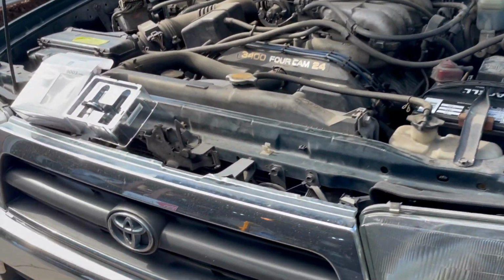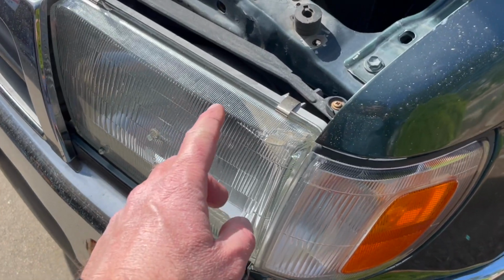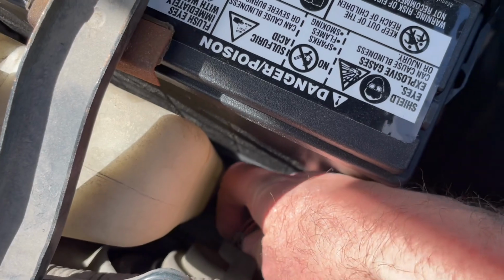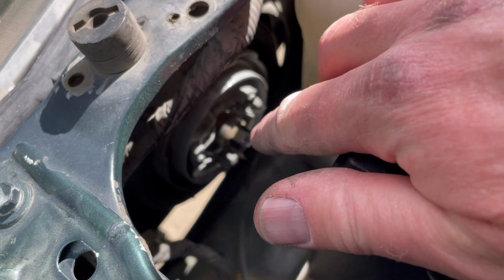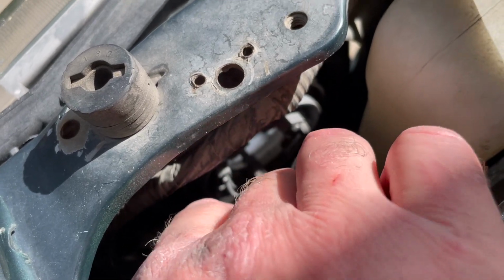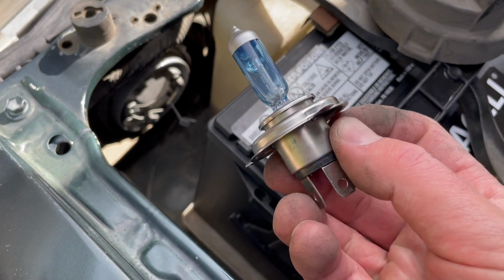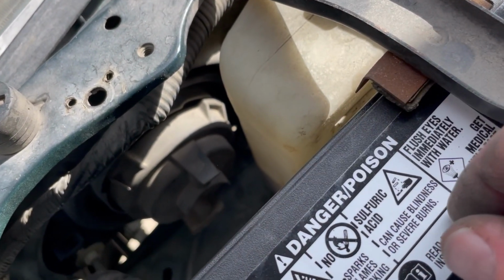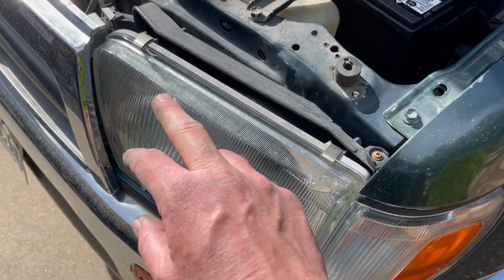How to Install New Headlight Bulbs- Toyota 4Runner